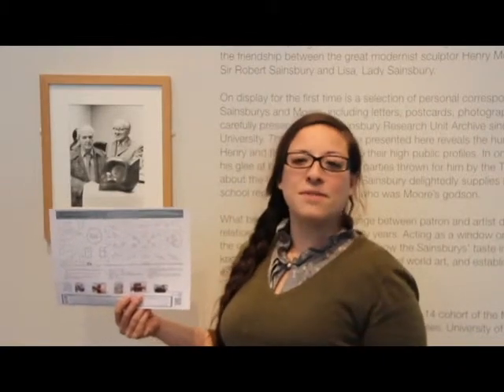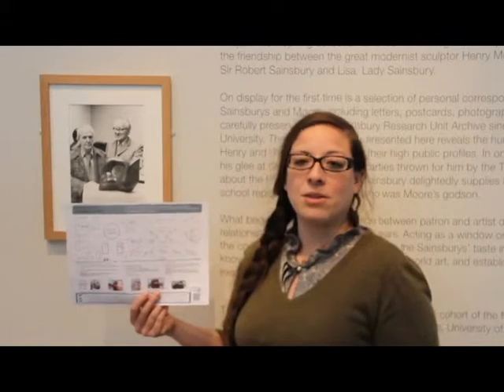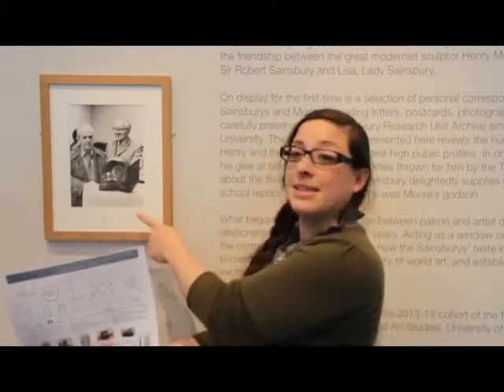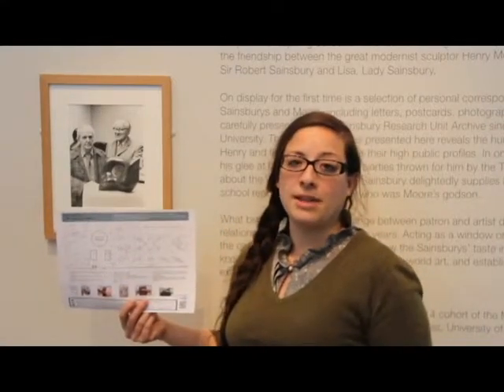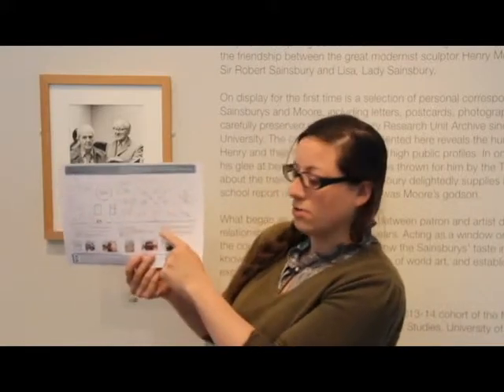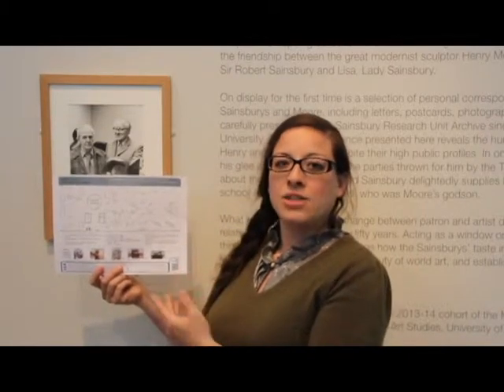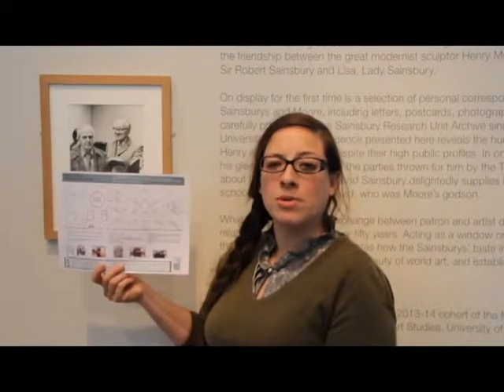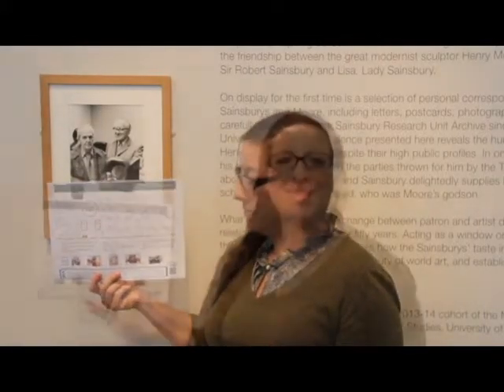Moore in Focus: Introduction to Layar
In occasion of our exhibition Moore in Focus: A Friendship in Letters, Roseanne Soong from the exhibition team tells us how to use Layar, the augmented reality app that will take you through the Henry Moore pieces in our permanent collection.

From April 26th till July 20th, Moore in Focus: A Friendship in Letters will display a selection of the never seen before correspondence between Henry Moore, one of the most famous British artists, and Sir. Robert Sainsbury, his patron and long time friend.

Filmed by permission of The Henry Moore Foundation